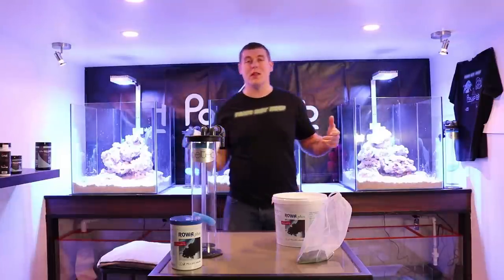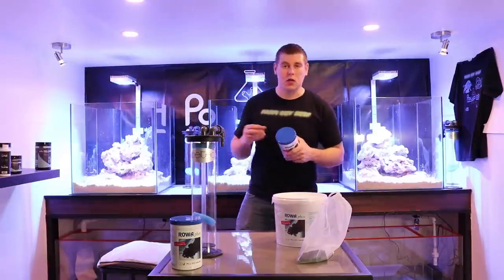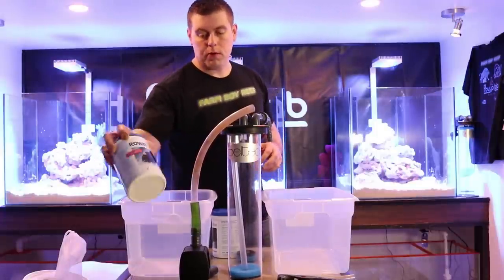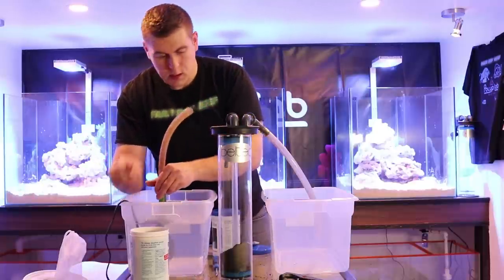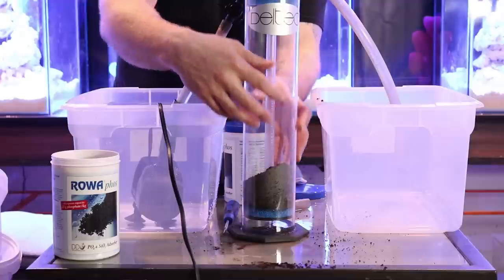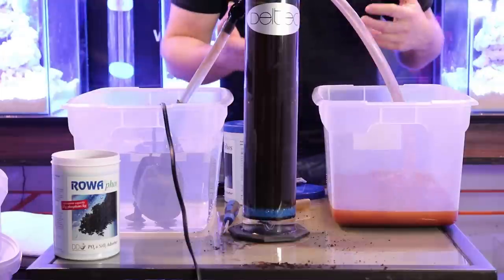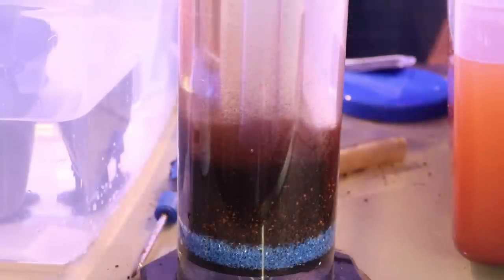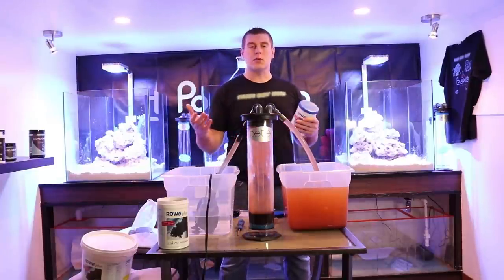Rowa Phos and How it works THE LAB part 14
In the lab part 14 we learn about Rowa Phos how it works and how to set it up.